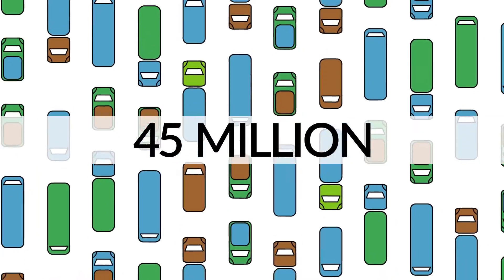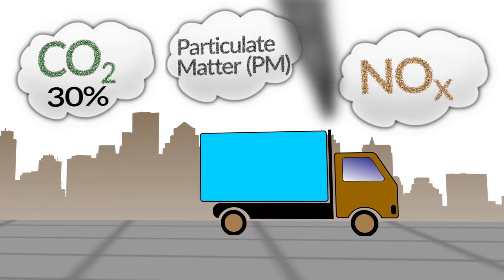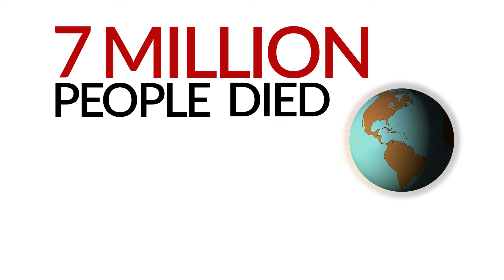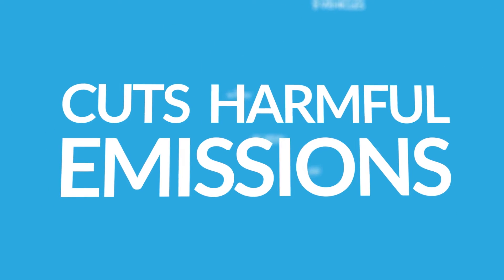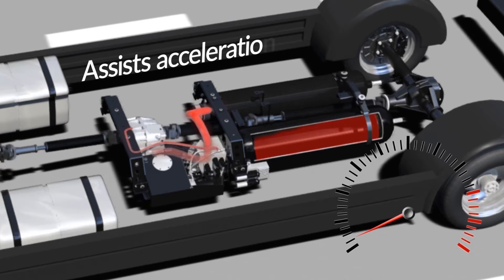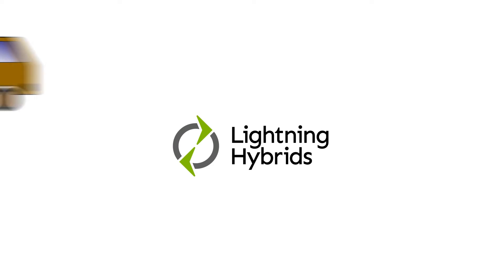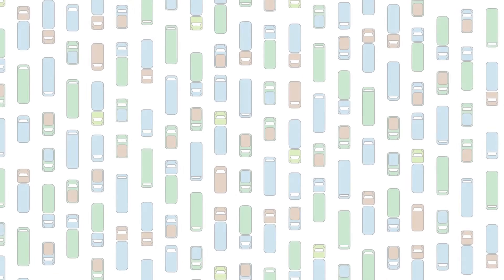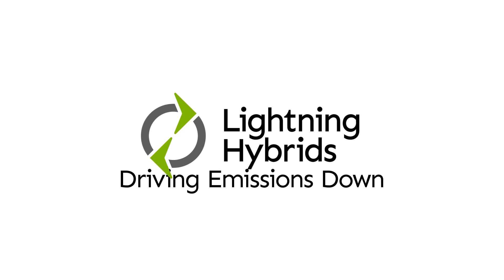Lightning Hybrids: Driving Emissions Down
The Lightning Hybrids hydraulic system for vehicles plays a key role in  improving air quality and fuel economy for fleets all over the world. This video is a brief overview of how it works set in infographic style.